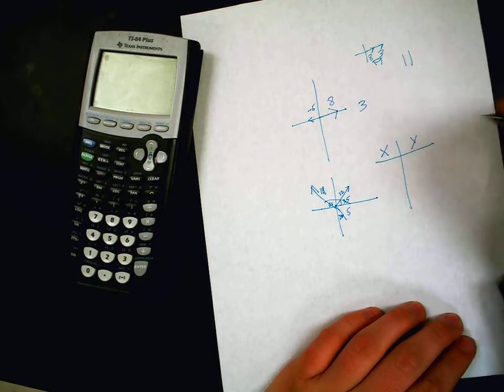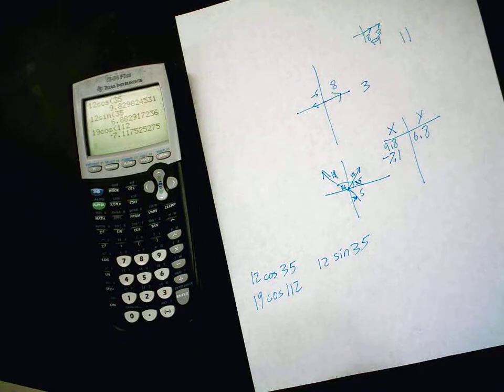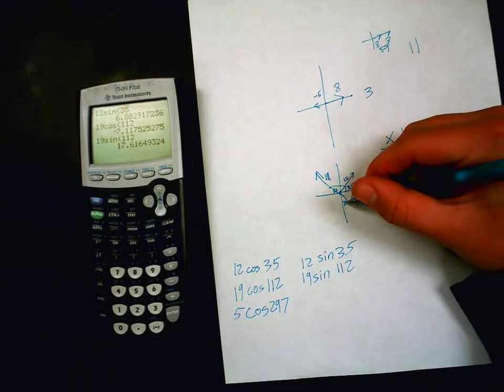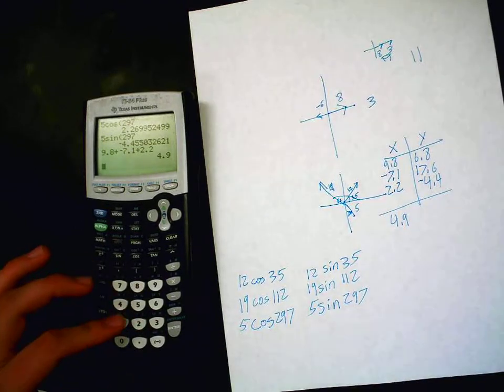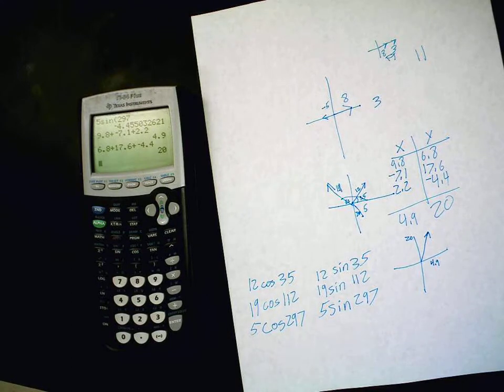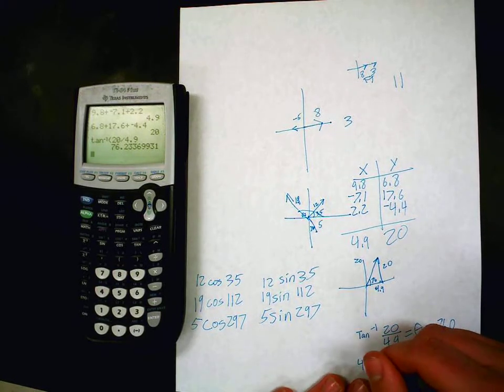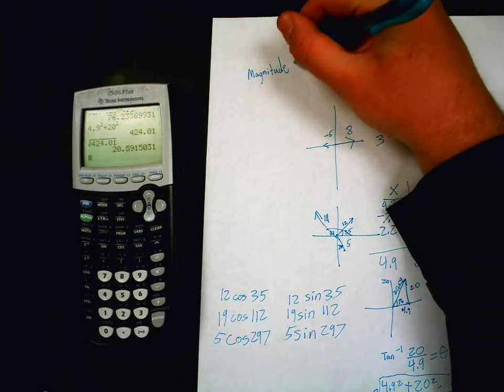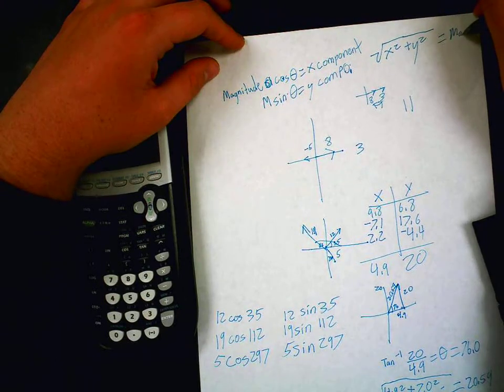NOT THE REAL vector boot camp Kendall's parody version part 3